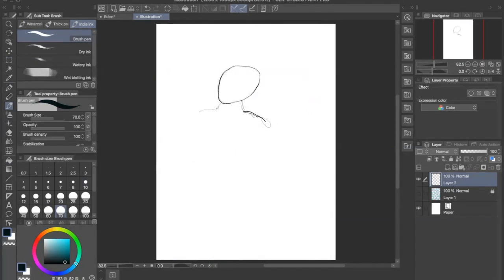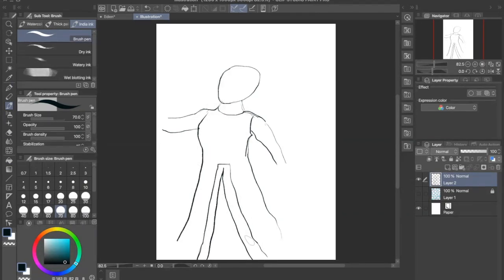Clip Studio Paint - Practicing Digital Art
I'm a beginner using Clip Studio Paint with a Wacom tablet connected to my Mac. Join my journey as I learn and progress as a digital artist. I'll begin to share tips I learn, but for now you can watch how I self-teach myself.